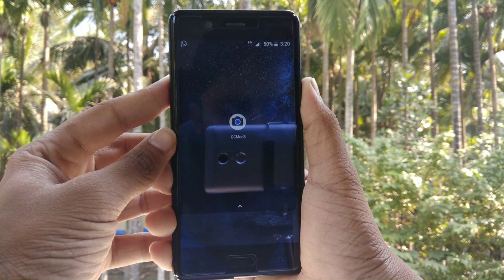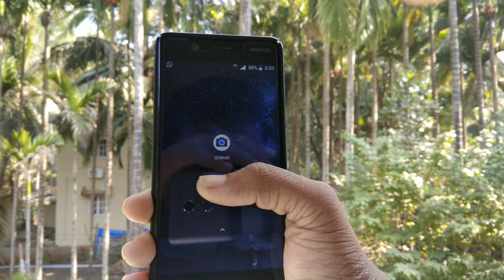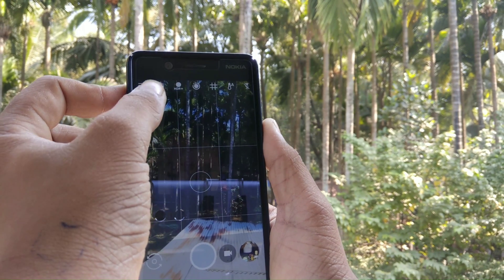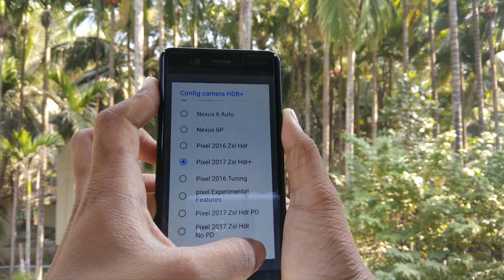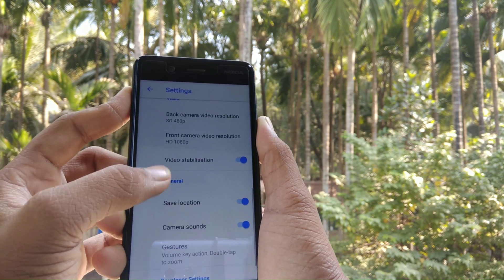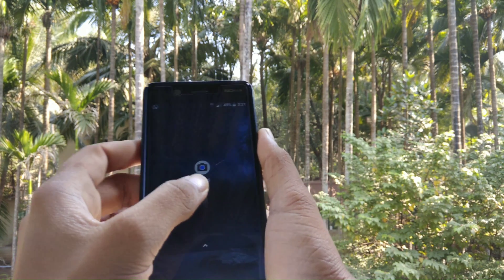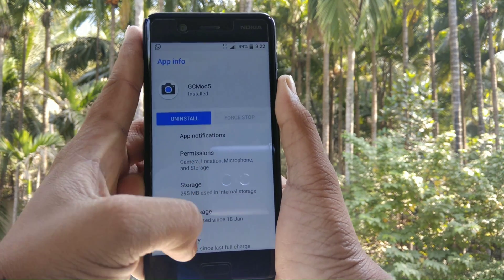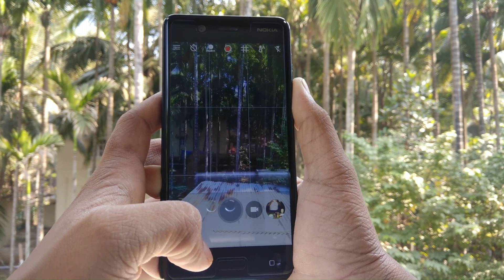How to get portrait mode on 7.0 or 8.0 without root or flashing